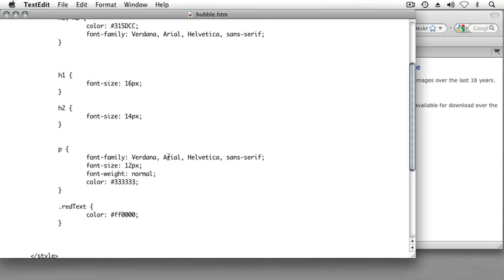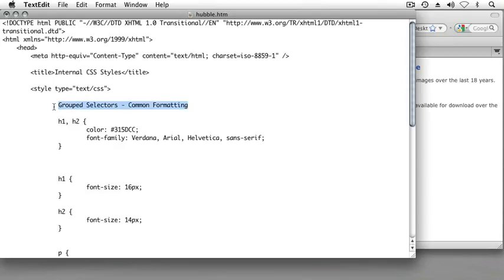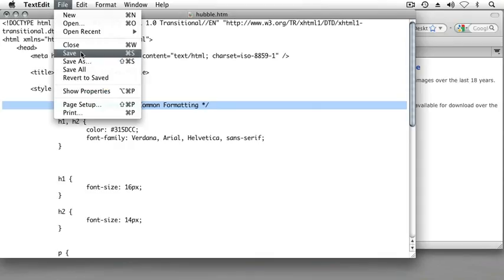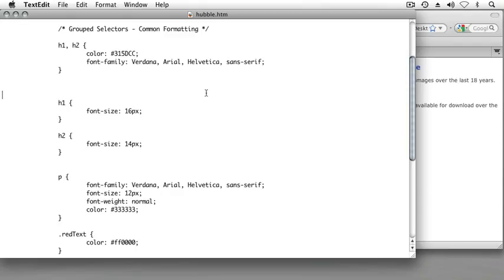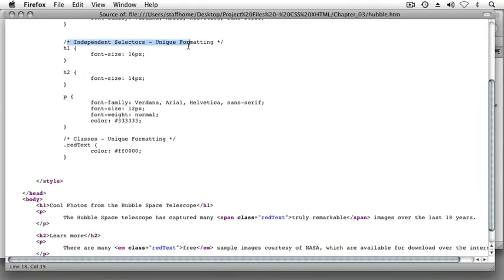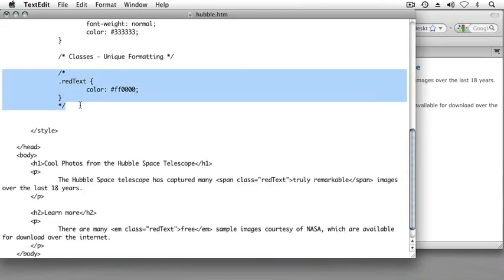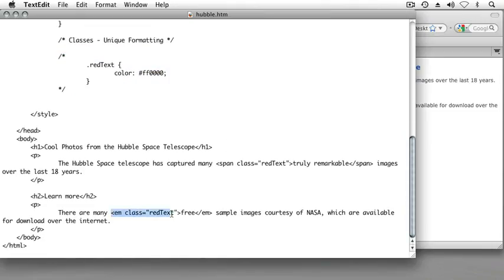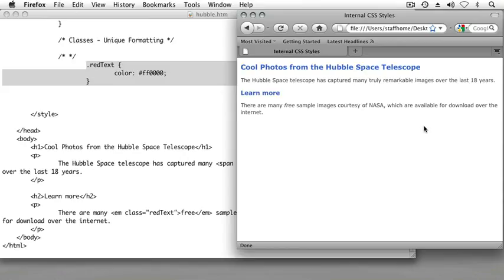TSXWDV P01 C03 L05